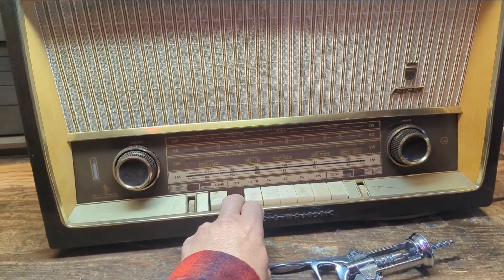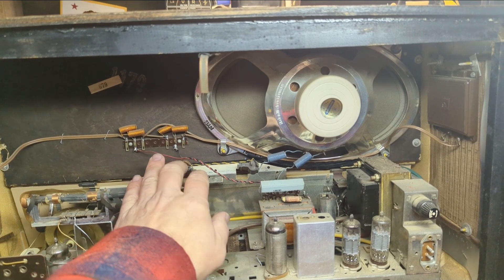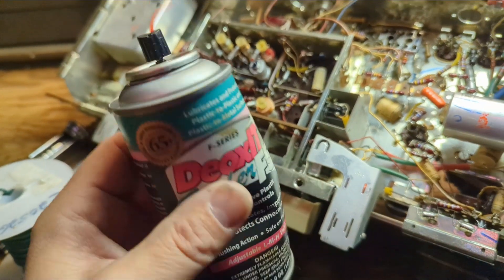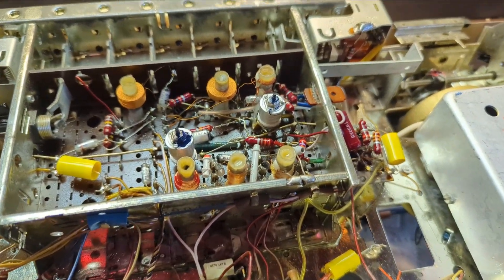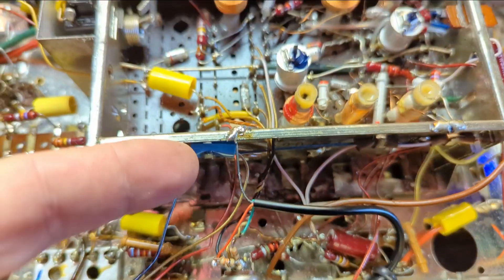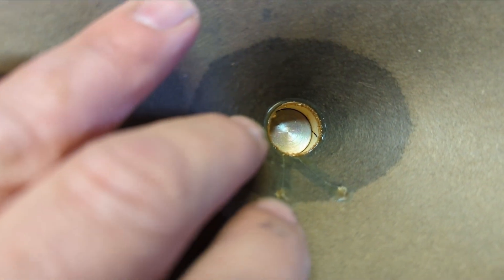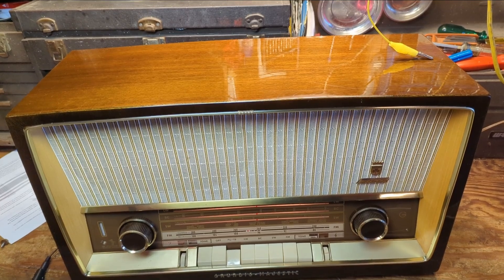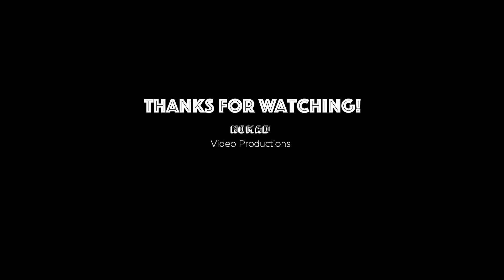1960 Grundig with sticky buttons and a bad speaker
Here's another drawn-out episode where as usual, I get stumped!